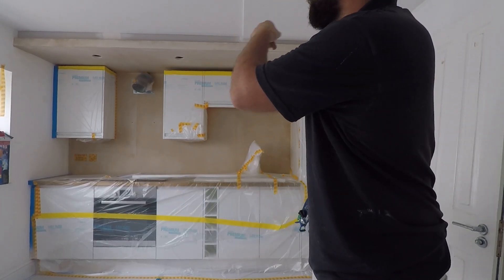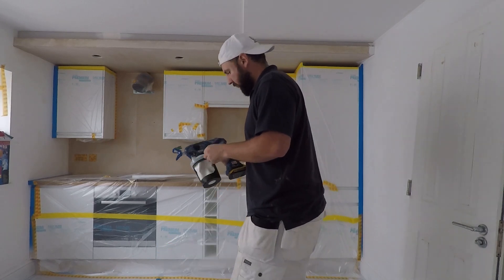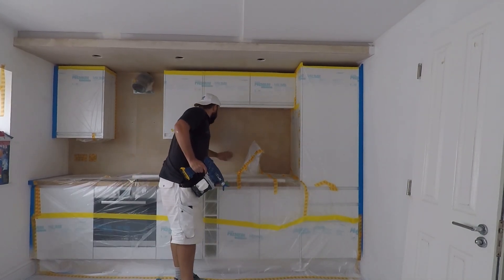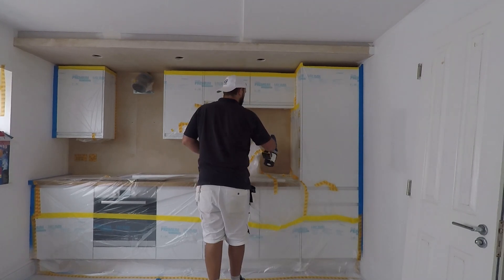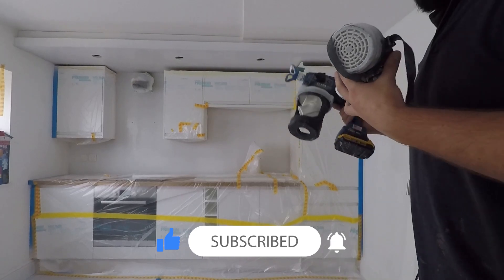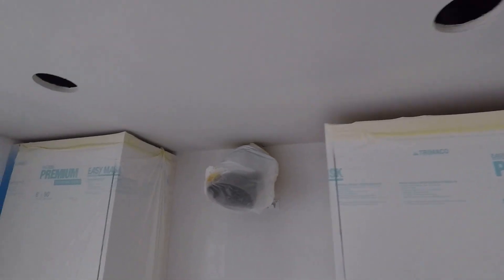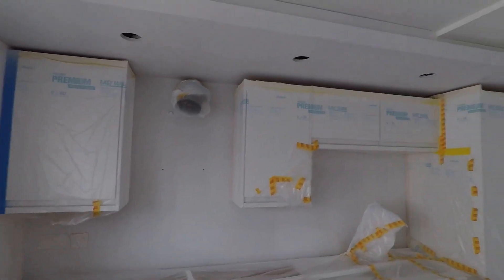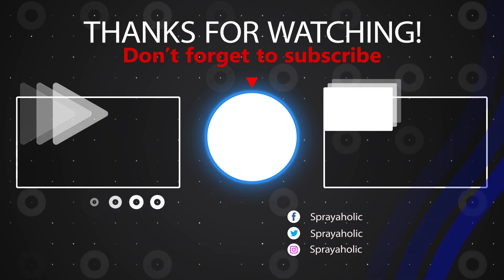Graco Ultra Cordless Handheld Airless Sprayer 616FFLP Tip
Graco ultra cordless handheld airless sprayer. Spraying a mist coat with the Graco Ultra using a 616fflp tip. I masked the apartment up ready to spray, then I used the Graco ultra to mist coat the bare plaster. It saved alot of time from brushing. It was fast and a quick clean up. Find links below to Graco Ultra and accessories I use for UK and USA.

I will be spraying the entire apartment with my Graco 390 (Which is on another job finishing up). Using the Graco Ultra allowed me to paint the bare areas fast, get great coverage and leave it very smooth. This gave me time to sand and fill all other walls and ceilings on the job. So when I come in the next day, everything is at the same stage and I can start spraying with the Graco 390 to finish the job.

I use the Ultra alot and think its a great unit when used correctly, dont over use it and it will last a long time. I can save you when the power cuts out, allow you to spray small areas in no time at all and its very portable so you can be in and out quickly.

UK Links

Graco Ultra 1L (32oz) flexiliner bag 3 pack

Graco Ultra 1L (32oz) Flexiliner 25 pack

Graco Ultra Hand Held FlexLiner Cup 1.25ltr (Large pot)

Graco Ultra MAX Hand Held Flexiliner Cup 1.25ltr For Hot Solvents (Large pot)

Graco Ultra Handheld 100 Fine Mesh Filters (3 Pack)

Graco Ultra Handheld 60 Mesh Filters (3 Pack)

Graco 616FFLP Tip

Graco Ultra Max

USA

Graco Ultra cordless

Graco Ultra Corded

Graco Ultra Max Cordless

Graco 616FFLP tip

Graco Felxiliner 42oz (1.25ltr) extended pot

Graco FlexLiner Paint Bags, 32 oz (1L), 3-Pack

Graco FlexLiner Paint Bags 32 oz. (1L)  25 Pack

Graco 60 Mesh Filters, 3-Pack

Thank you for supporting SPRAYAHOLIC so I can continue to provide you with free content each week!

Sharing YouTube tips to help you gain experience faster than you thought possible!